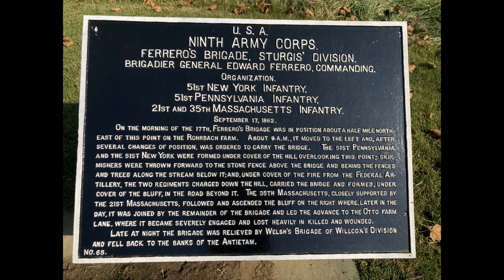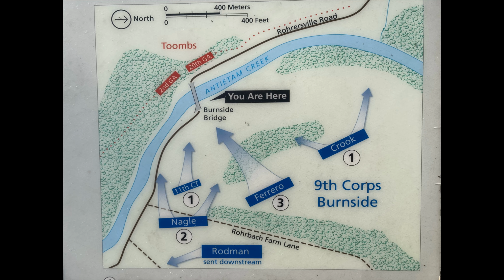The Battle For Burnsides Bridge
A visit to the Civil War era Antietam Battlefield with a focus on Burnside's Bridge and the Union Army vs Confederate Army  conflict there during the mid-day hours of September 17th 1862. For those who have never been there on the battlefield and may never get the chance to see the famous Civil War site.  Genealogy included, for your ancestors who may have fought there.